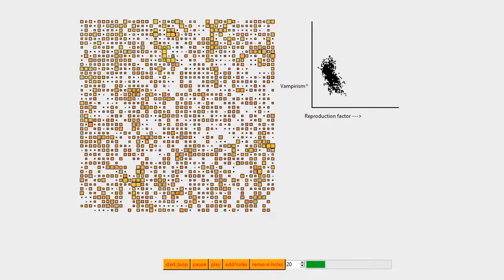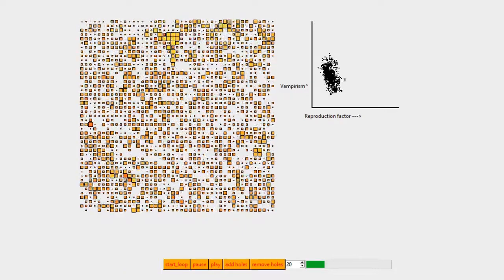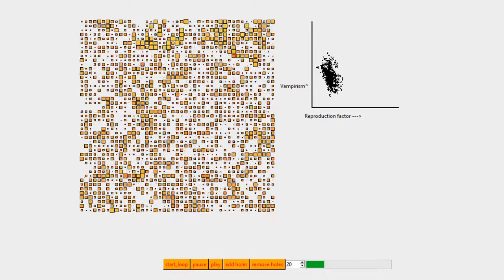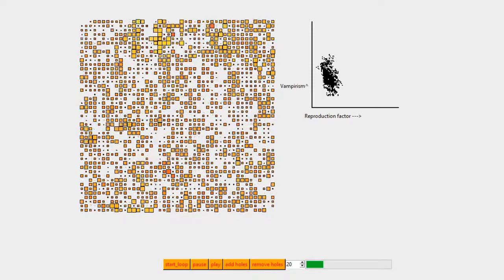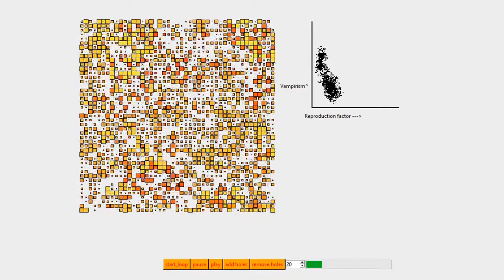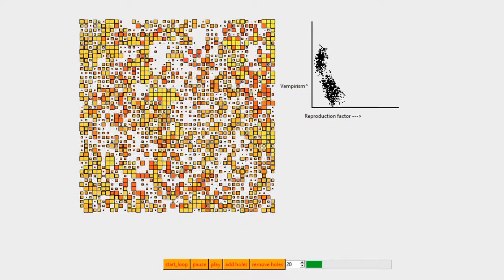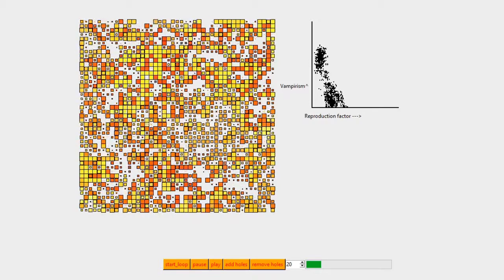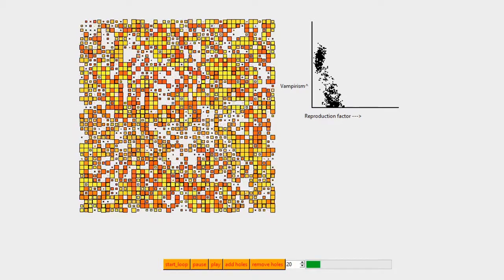Evolution Simulator 2.1: Predators and Prey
The evolution simulator has been updated to be more efficient and give rise to a predator prey dynamic between two groups of trees!